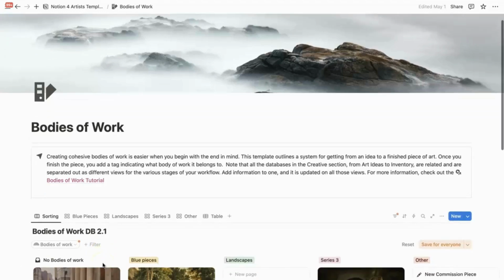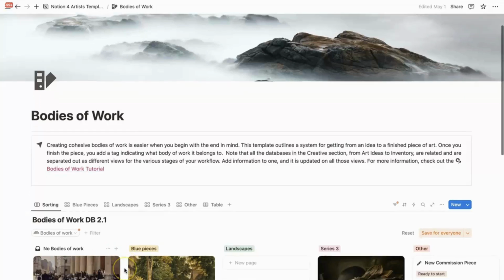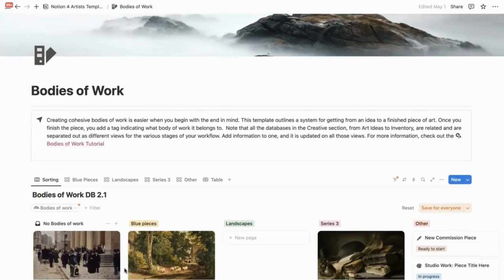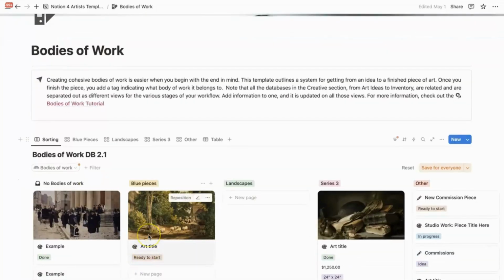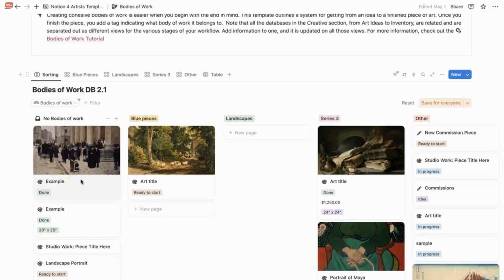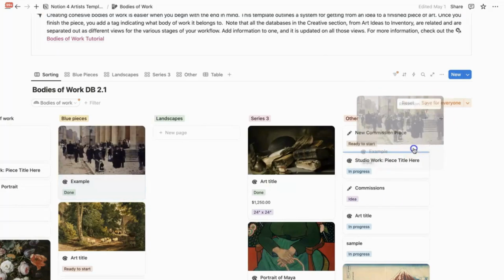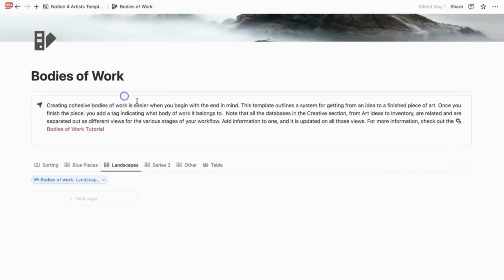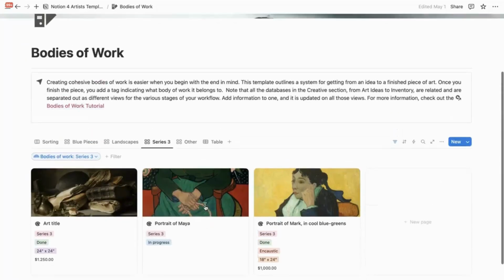Notion 4 Artists – Bodies of Work Tutorial | Create Cohesive, Intentional Art Series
If your portfolio feels scattered or disconnected, the *Bodies of Work page* in Notion 4 Artists offers a transformative shift in how you shape and understand your creative practice. This tutorial walks you through how to use this Notion template to bring intention, structure, and story to your work—helping you build series that resonate deeply.

Designed to support long-term artistic development and aligned *art business workflows*, this tool helps you map and track how your ideas evolve into full-fledged bodies of work.

Use this page to:

- Define the vision and themes behind each series or collection
- Tag and track individual works (even while they’re still in progress)
- Align your studio output with exhibition, marketing, or career goals
- Reflect on growth across multiple projects or time periods
- Build stronger artist statements and promotional materials with clarity

This isn’t just a sorting system—it’s a strategic framework for creating work that connects, coheres, and tells a deeper story.